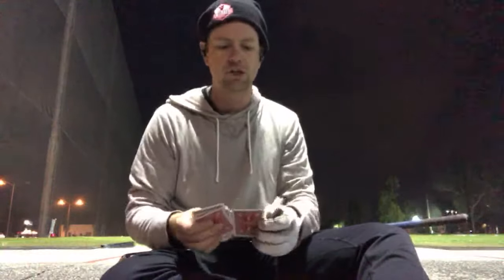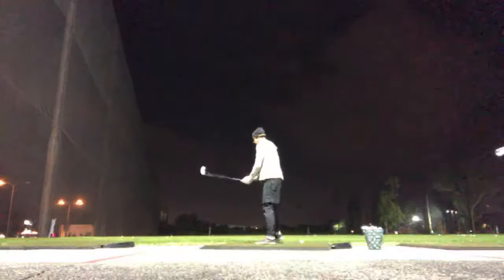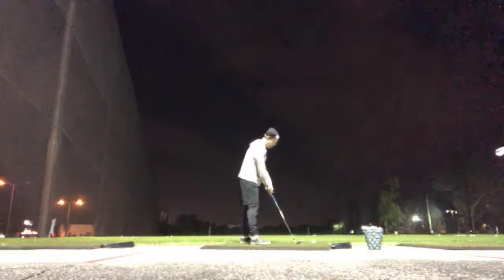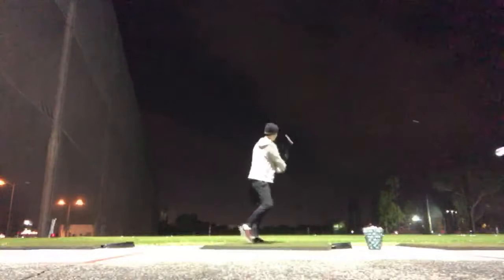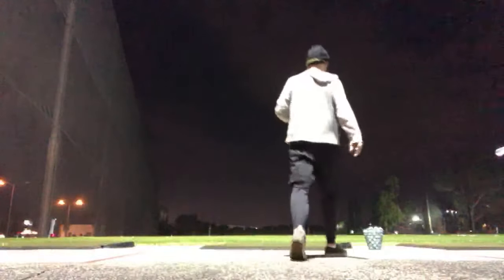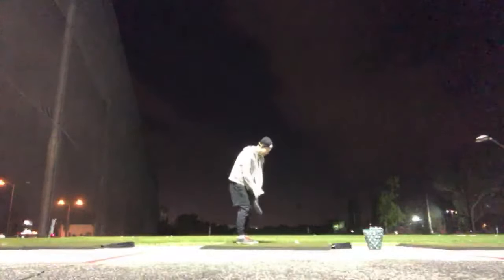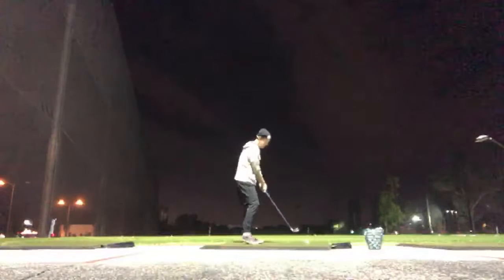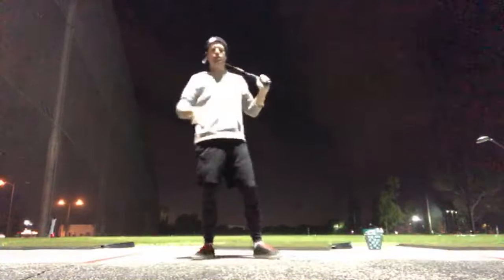Practice Resolution with Differential Learning Cards LIVE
13ioUQbFAPeFg48Cua2CvyJ8wkJPE1eeiZ